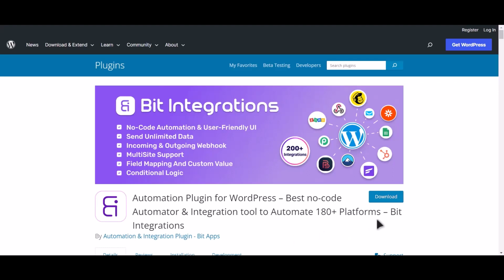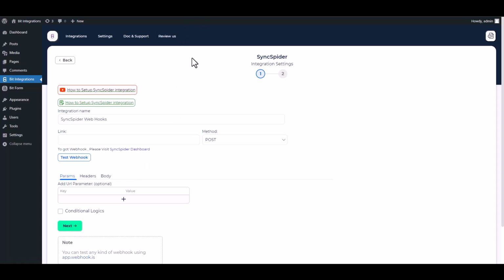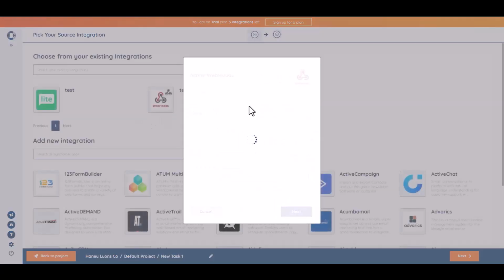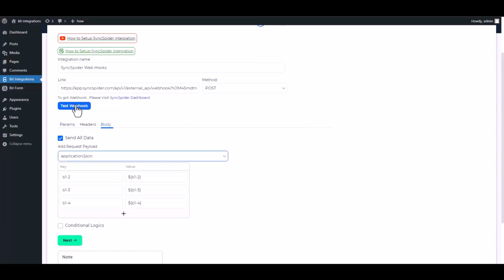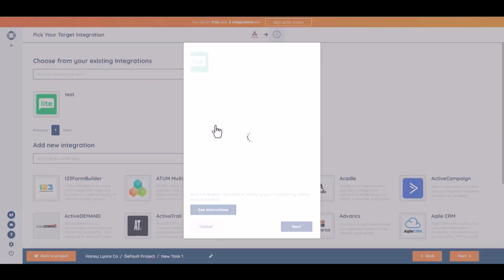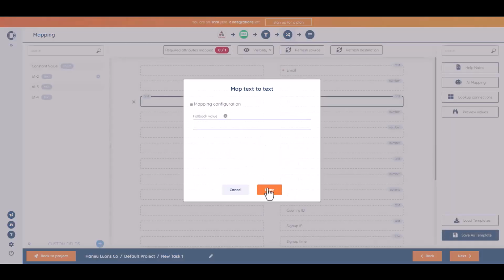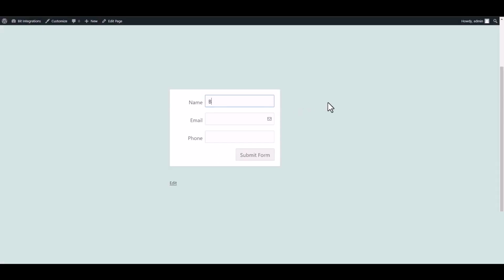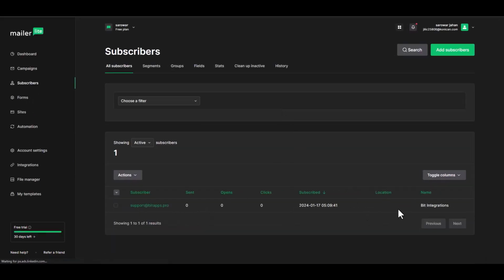Integrating FormCraft with SyncSpider | Step-by-Step Tutorial | Bit Integrations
🔗 Ready to streamline your data synchronization process? Join us on our YouTube channel for an in-depth tutorial where we unveil the seamless integration of FormCraft with SyncSpider, a versatile data integration platform. Learn how to effortlessly connect these two tools using the Bit Integrations WordPress plugin.

Follow along as we guide you through the step-by-step process of integrating FormCraft with SyncSpider, empowering you to synchronize your form data with various other apps and platforms. Say goodbye to manual data transfers and welcome automated workflows for improved efficiency in managing your data.

Key Highlights:
✅ In-depth walkthrough for integrating FormCraft with SyncSpider using Bit Integrations for WordPress.

Whether you're a business owner, data analyst, or automation enthusiast, this integration empowers you to seamlessly merge FormCraft with SyncSpider. Watch now to revolutionize your data synchronization efforts!